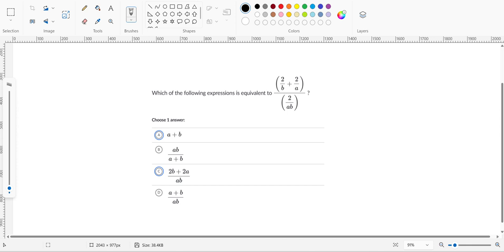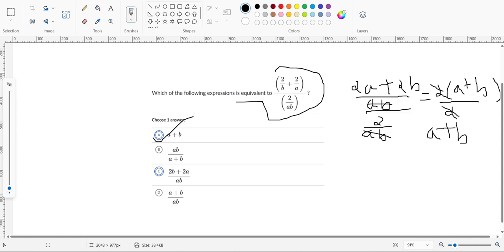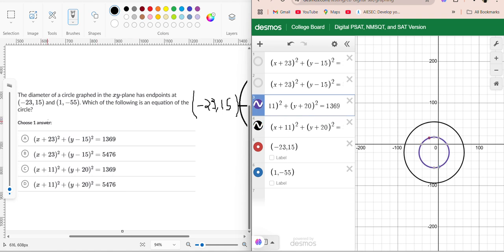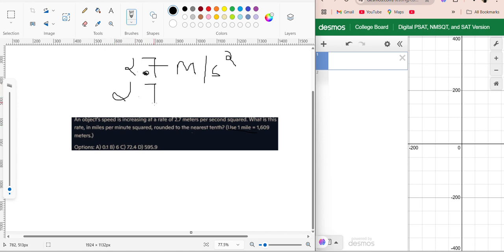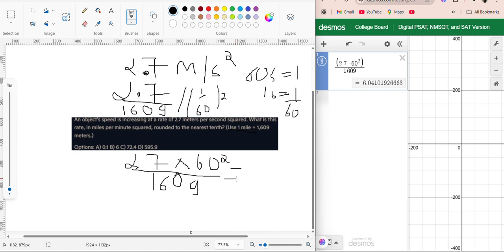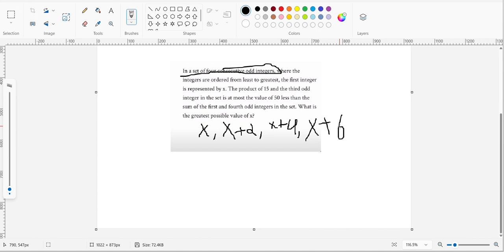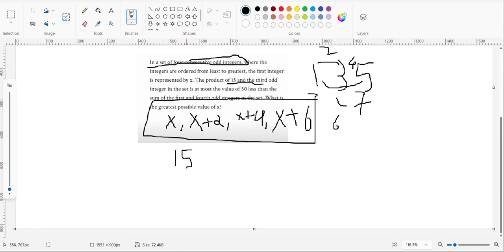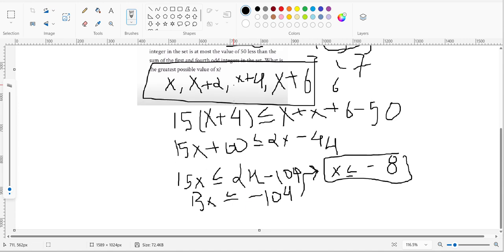DEC SAT MATHS PREDICTION